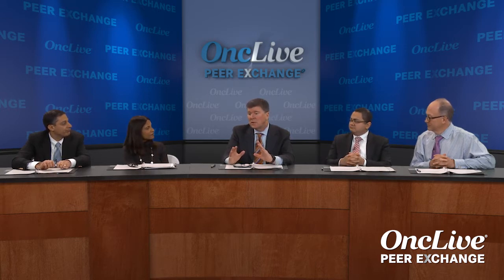Choosing Triplet Therapy at Myeloma Relapse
Because there are several ongoing trials testing various combinations of treatments in multiple myeloma, Amrita Krishnan, MD; Sagar Lonial, MD; Paul Richardson, MD; Keith Stewart, MB, CHB; and Saad Usmani, MD, highlight the most beneficial triplet therapy regimens, based on current data, and advise of toxicities and adverse events associated with certain combinations of treatment.